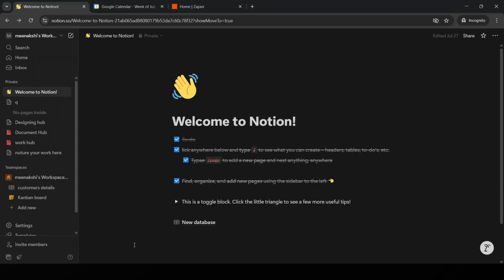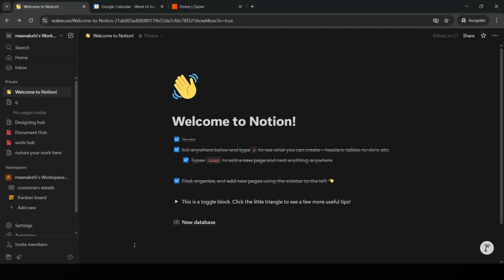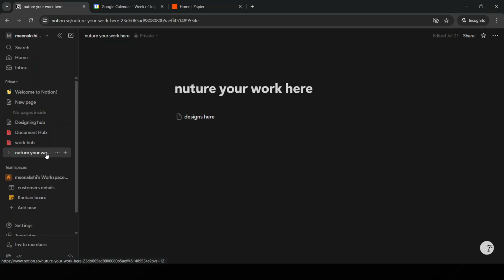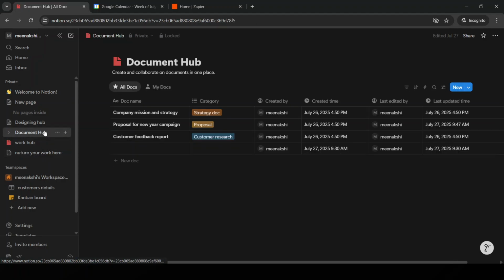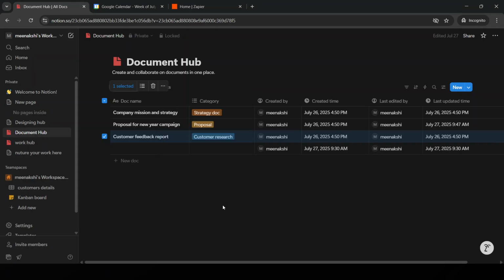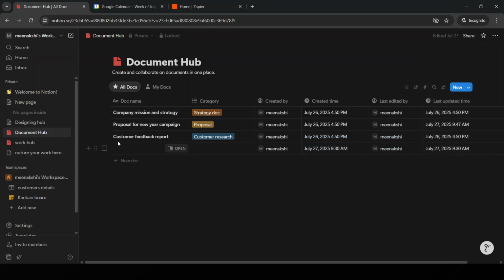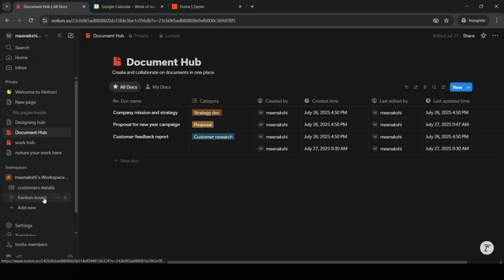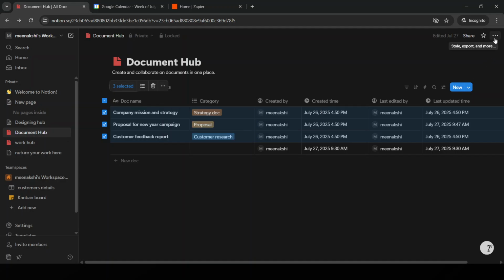How to Group Blocks in Notion 2026 (Step By Step)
Learn How to Group Blocks in Notion in this video.

In This Video, We'll Show You 👇
Notion Group Blocks
Notion Blocks Grouping
Grouping Blocks Notion
Notion Tutorial
Notion Tips
Notion Guide
Notion How To
Notion Basics
Notion For Beginners
Notion Workspace
Notion Organization
Notion Productivity
Notion Layout
Notion Page Design
Notion Database
Notion Blocks
Notion Features
Notion Tricks
Notion Update
Notion New Features
Notion Advanced Tips
Notion Secrets
Notion For Students
Notion For Work
Notion Template
Notion Templates